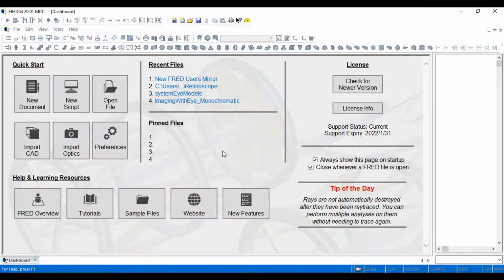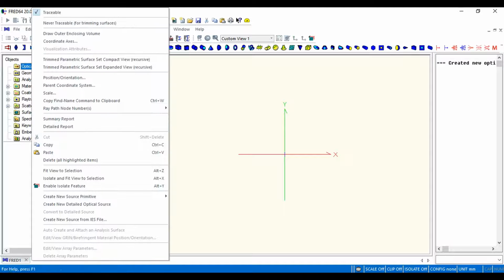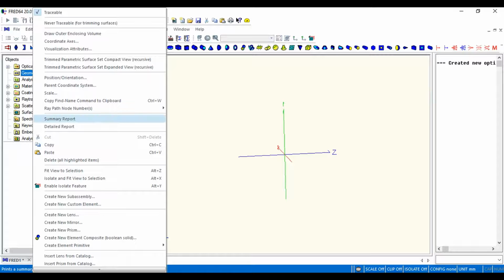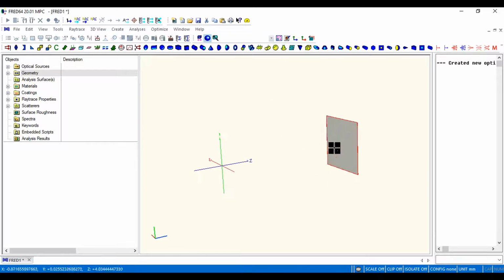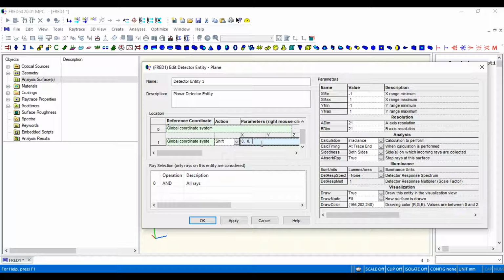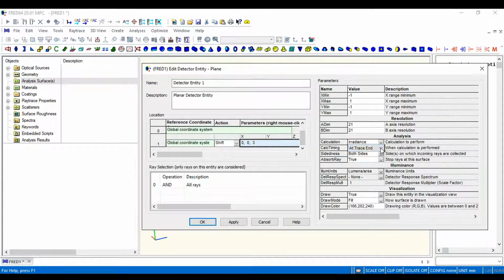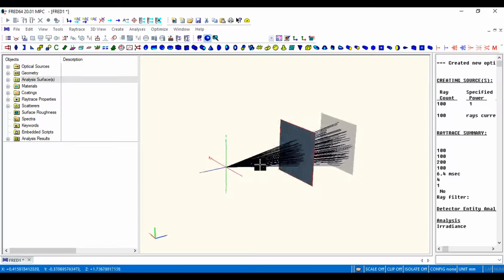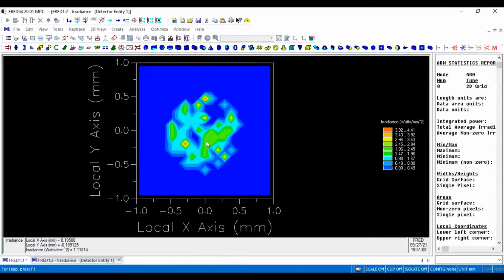How to use the Detector Entity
In today’s video, you will learn how to utilize FRED’s Detector Entity feature.💡

The easiest way to use the Detector Entity feature is to define your source, create a plane, create the corresponding detector entity, and run your raytrace. FRED quickly provides you with a 3D model and data describing exactly what happened during the raytrace.

Using the Detector Entity feature is that easy with FRED Optical Engineering Software!